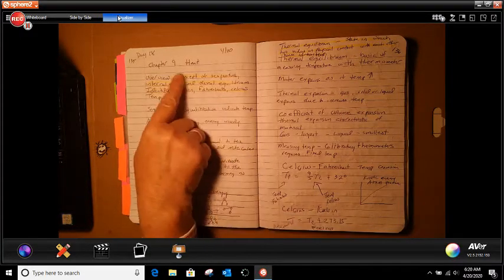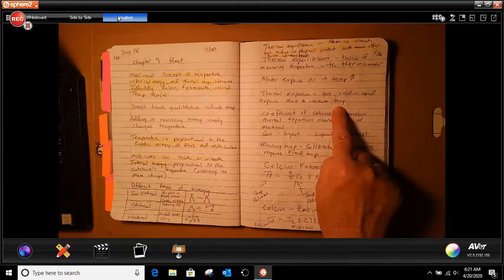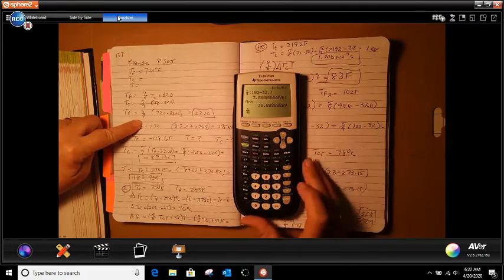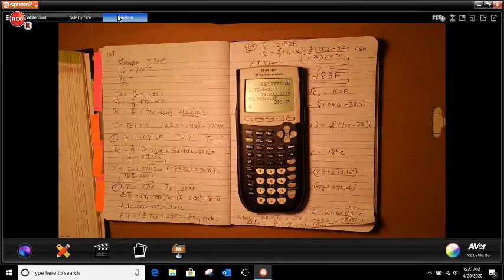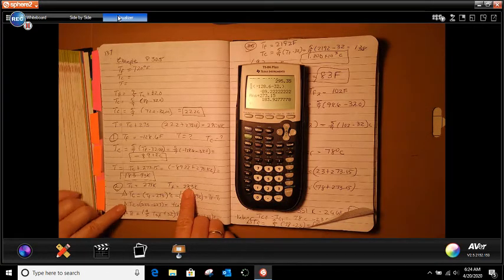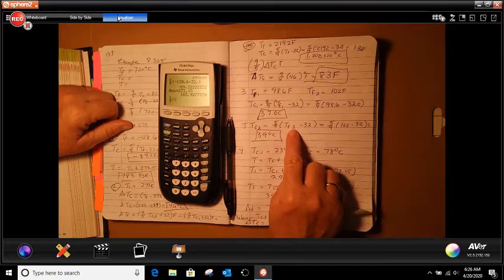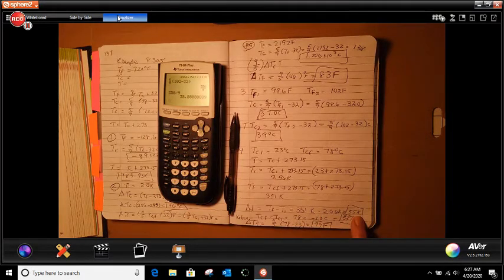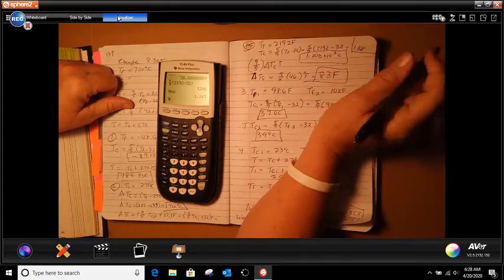chapter 9 sect 1 p 300 306